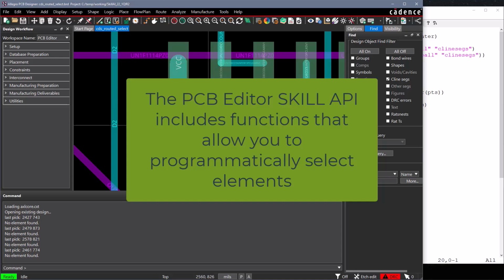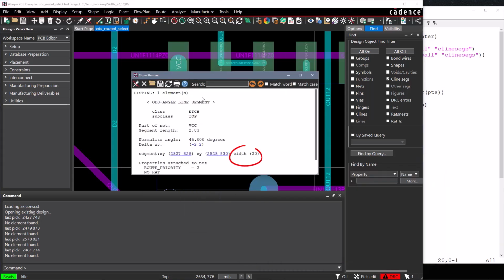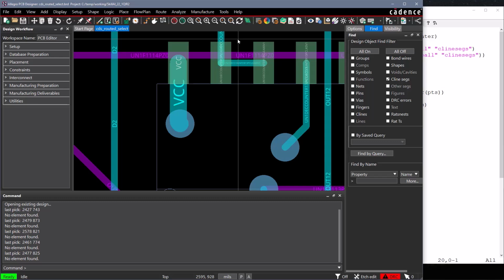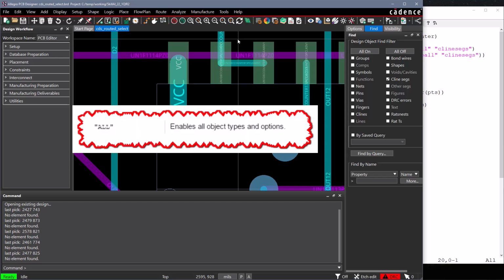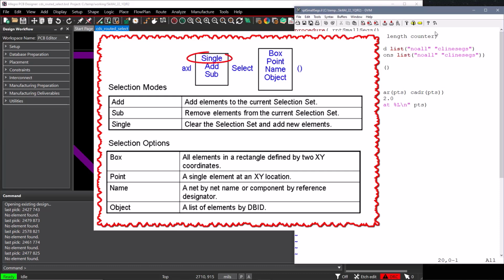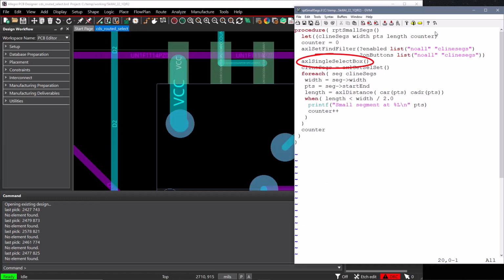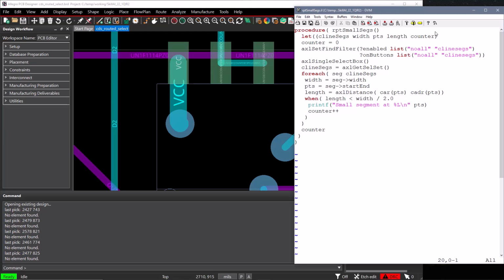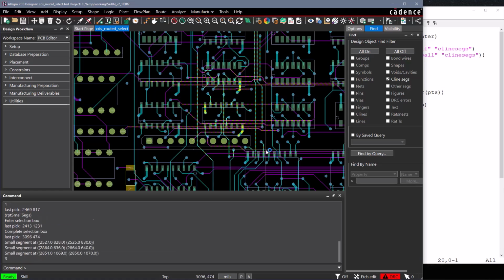The Allegro PCB Editor SKILL Selection Mechanism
The PCB Editor SKILL API includes functions that allow you to programmatically select elements for processing using the same mechanism that is used for standard PCB Editor commands. In general, when running a command, you will set the Find Filter, let the user build the Selection Set, and then operate on the elements in the selection set.